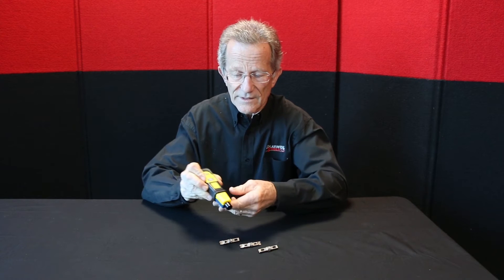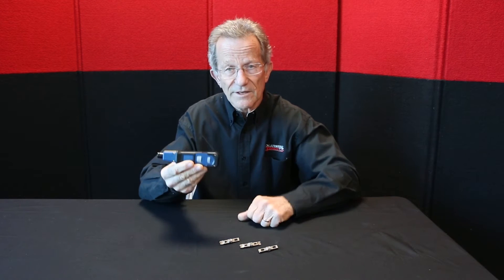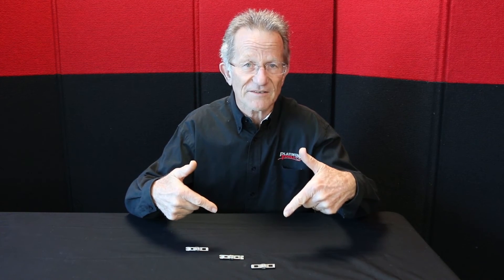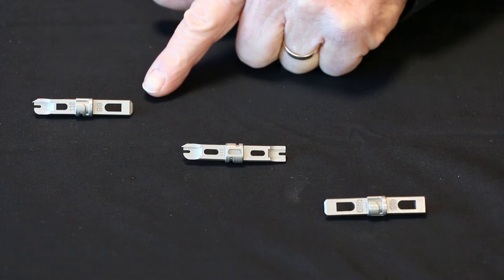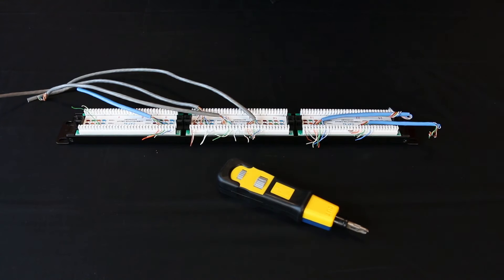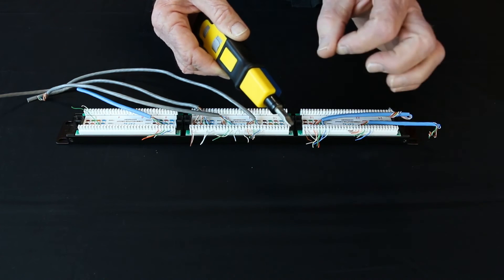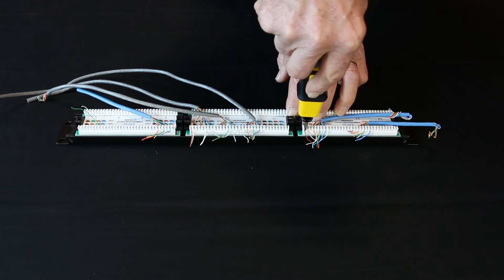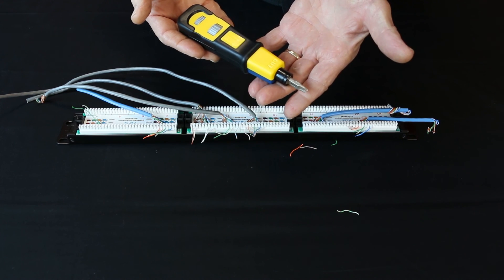Introduction: PRO-Strike™ Punchdown Tool and NEVERDull™ Punchdown Blades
The new PRO-Strike™ Punchdown Tool combines rugged design, an ergonomic comfort grip handle and enhanced functions. The primary tool for all telecom and datacom installers working with 110, 66, Krone and BIX™ style cross connects. This professional tool will provide precise, repeatable and reliable terminations that helps ensure installations pass certification and your peace-of-mind.

Increase productivity and reduce costs by upgrading to the NEVERDull™ Blades. These high-performance blades stay sharper longer than traditional ones. Pop one in the PRO-Strike™ Punchdown tool and no termination job will be too tough.